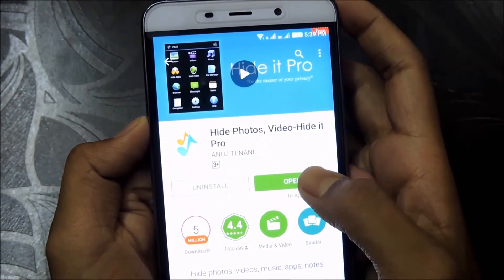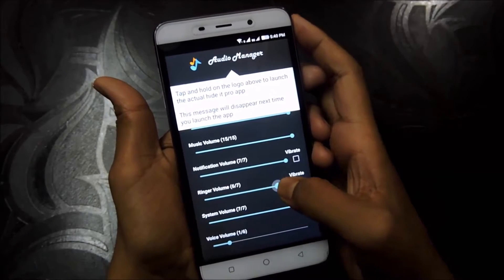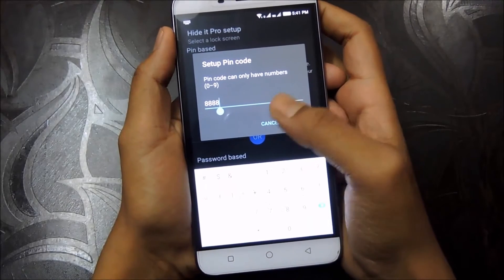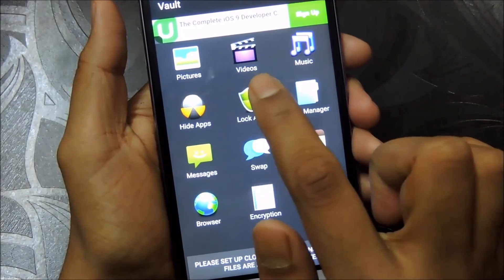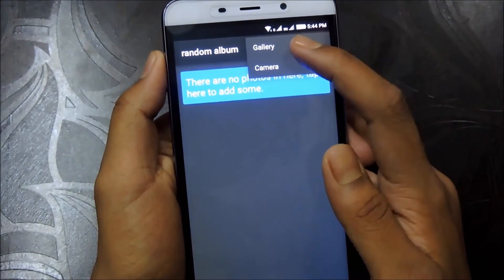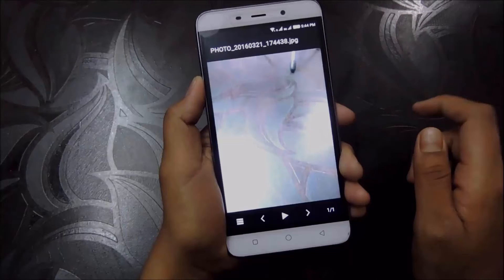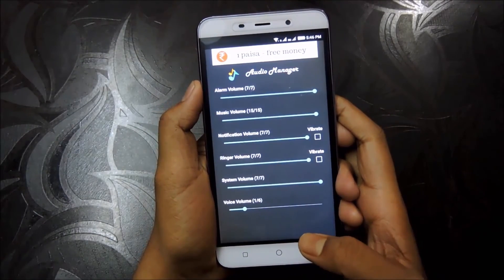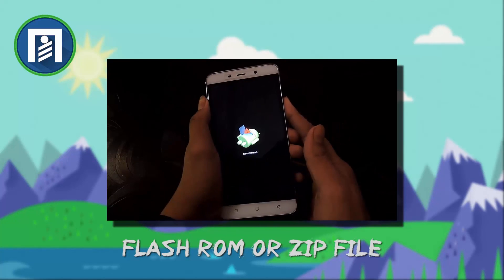How to Hide & Lock Pictures, Videos, Apps & Messages on Android | Hide in Audio volume controller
Most Secret, Safe and Hidden way to Hide + Lock everything on Android with Super Private Environment Vault Mode.
Especially Hide Photos, videos, apps, messages
How to secretly hide files from your Android gallery app
Now you can hide your stuffs without having any option to hide or lock in-built on your phone.
Hide Photos, Video-Hide it Pro Audio Manage Locker

LINKS

- MyInstantSearch ♛